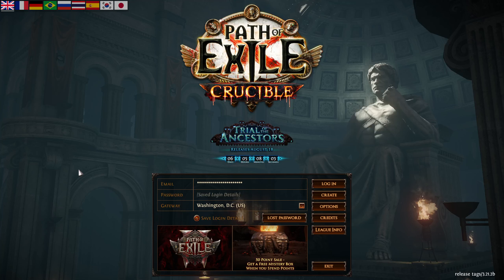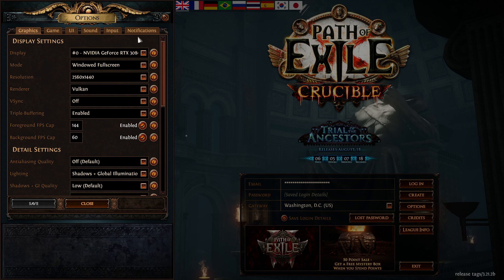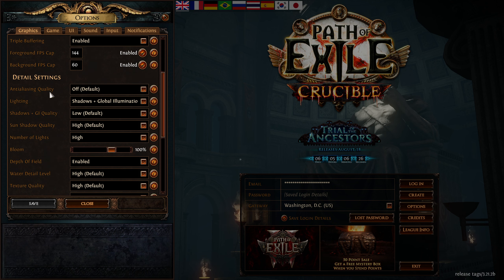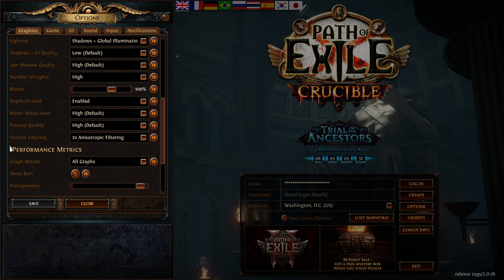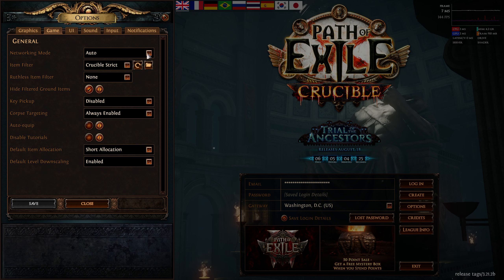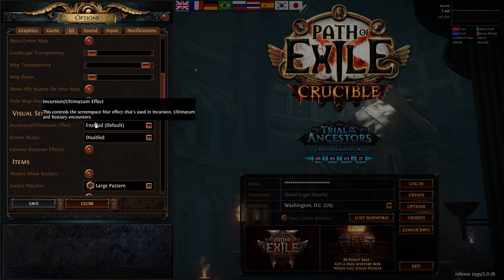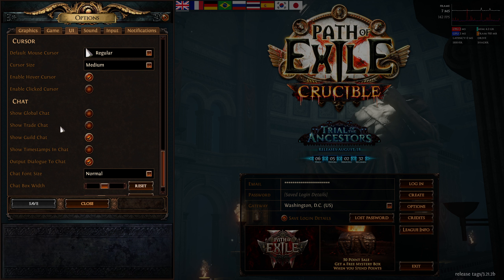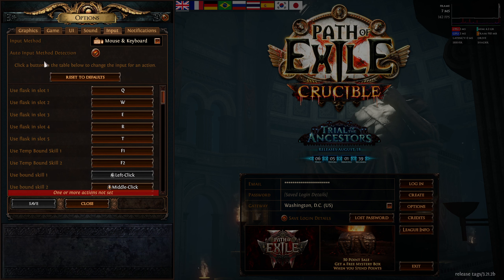Path Of Exile Graphics Tutorial 1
Options and Gfxs Setup for Path of Exile

5950x
3080Ti
2Tb 980pro NVME Drive
64gn ram

If you don't Thumb it Down

My Book if you want to Help Support Me also